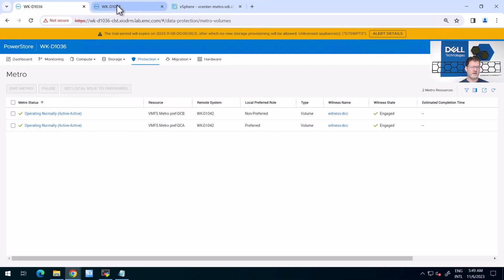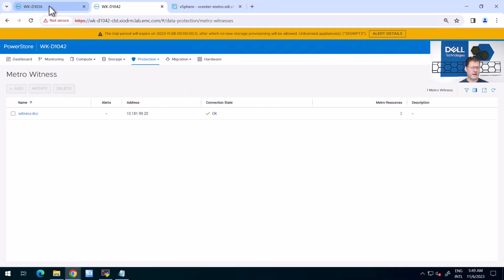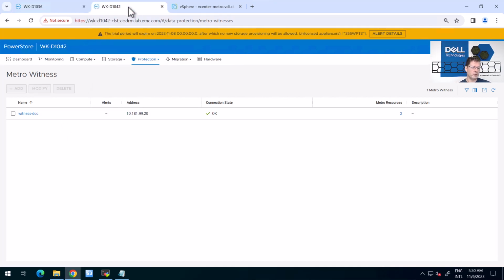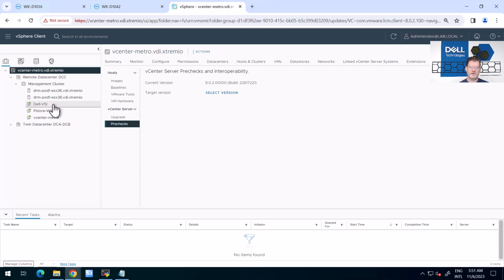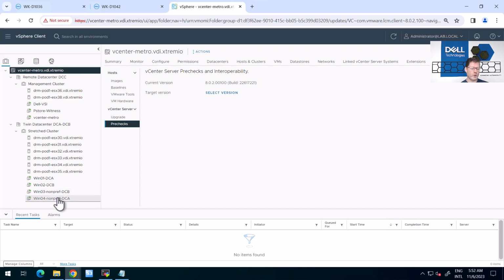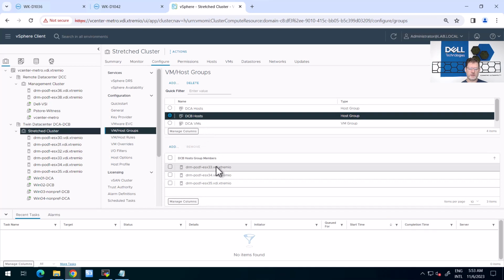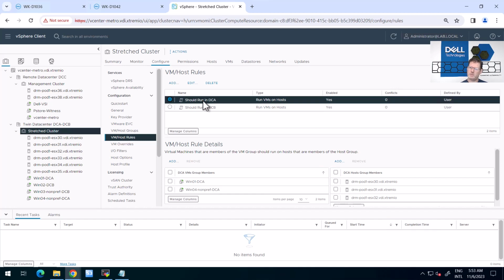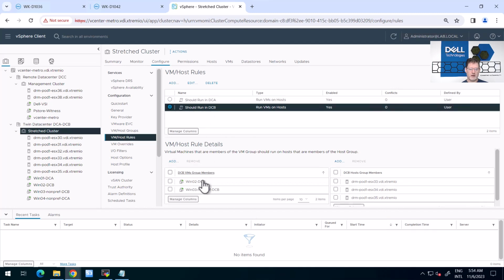Metro blog series - Lab Walkthrough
In todays episode we are walking through the lab looking at how the metro configuration is deployed on both the Dell PowerStores and the VMware vSphere stretched cluster.